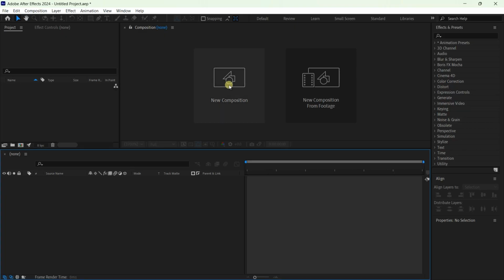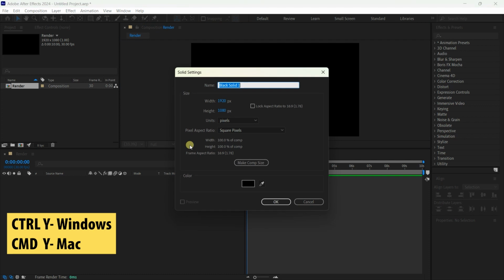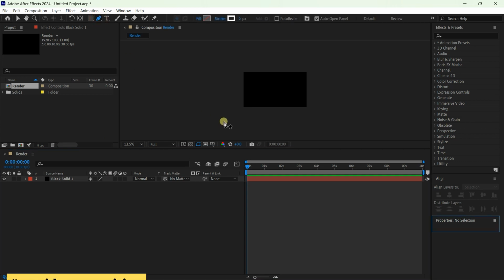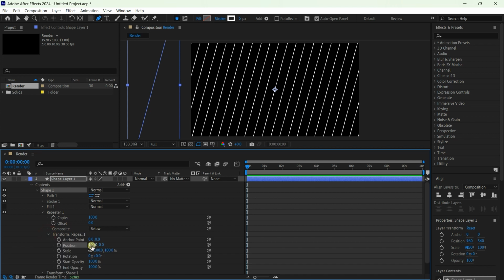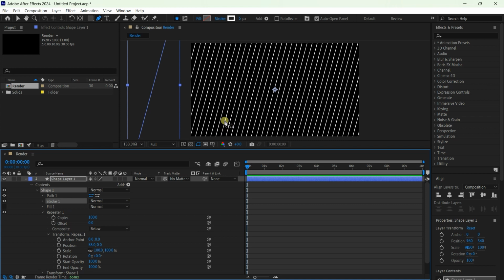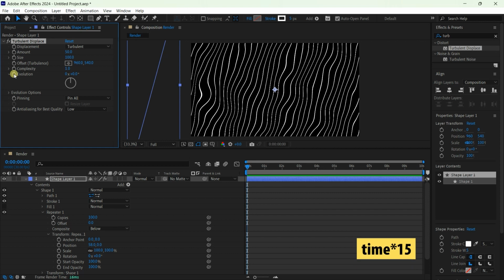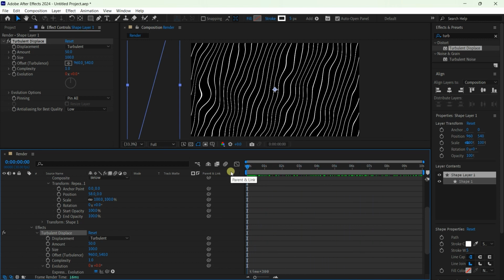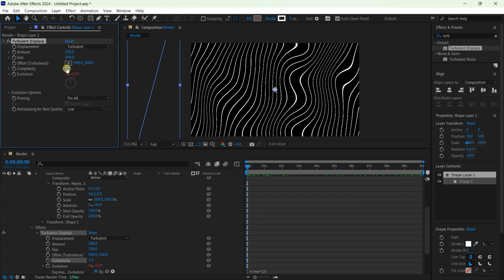Wavy Line Background in After Effects Tutorial | Complete Beginner Friendly (No Plugins)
Welcome to my latest tutorial! In this video, I'll guide you through the process of creating a dynamic wavy line background using Adobe After Effects. Whether you're new to motion graphics or just getting started with After Effects, this beginner-friendly tutorial is perfect for you!

In this step-by-step tutorial, I'll cover everything you need to know to create stunning line animations from scratch. No prior experience is required – I'll walk you through each technique and tool used in the process.

What's even better? You won't need any third-party plugins for this tutorial! We'll be using only the built-in features of After Effects, making it accessible to everyone.

🔥 Found this helpful?

0:00 - Intro
0:09 - Creating a composition
0:50 - Creating a solid layer
1:07 - Creating a line
1:51 - Repeat line
2:47 - Change the color and width of lines
3:15 - Adding turbulent displace effect
5:13 - Outro

If you have any questions or tutorial requests, please comment them below. 😊👌

All background music is from awesome music creators on Envato Elements.

Just start and let the work teach you!